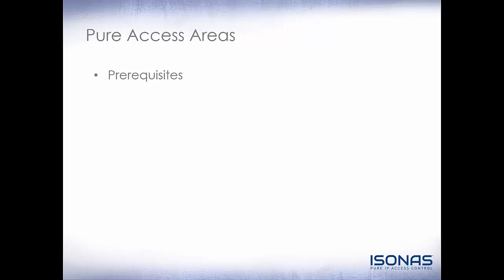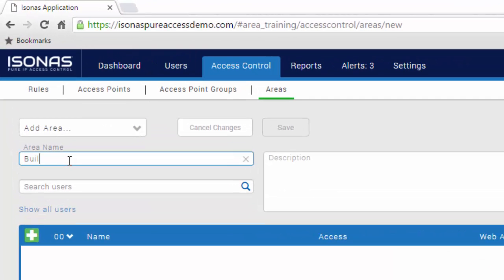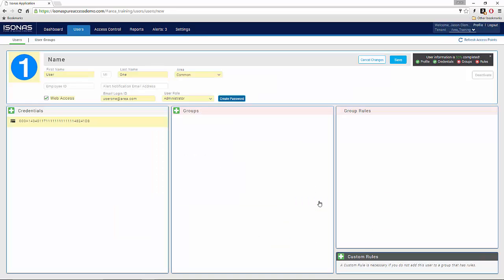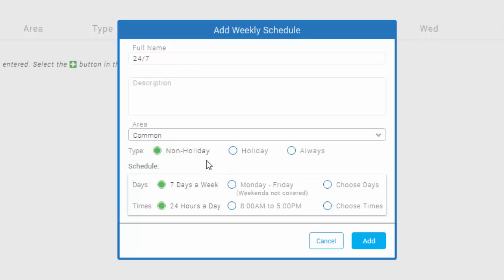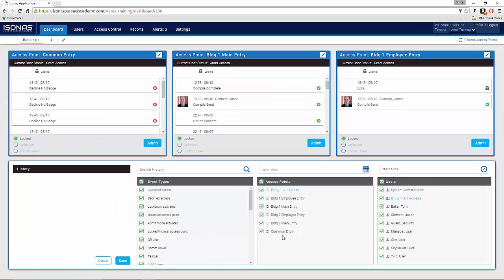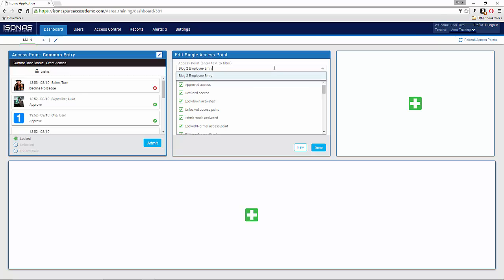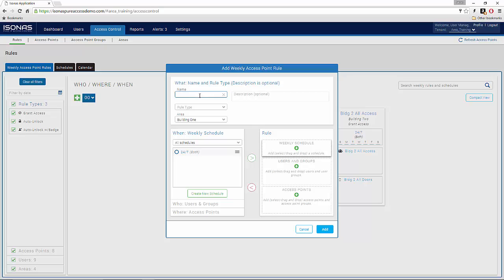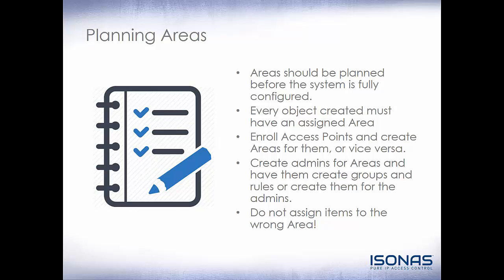Pure Access™ Areas Advanced Training Modules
Pure Access™ advanced training module for Areas!  Areas provides a way to further partition a Pure Access™ Tenant for local administration.  For example, certain administrators may only need to see the access control doors for their building or local area.  Areas provides the flexibility to allow this while still maintaining system security!